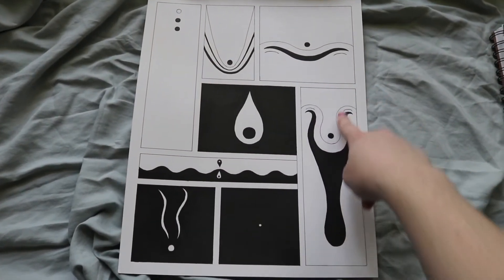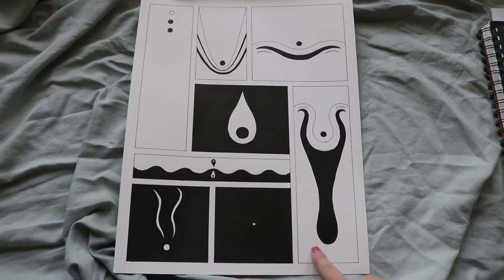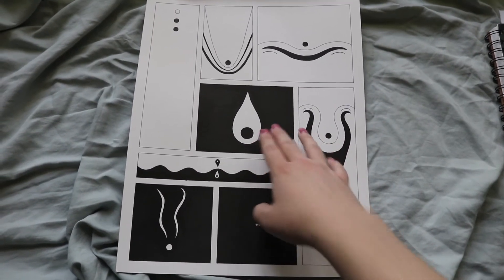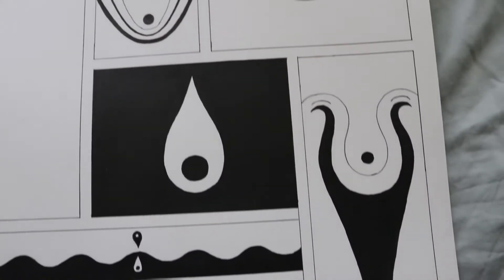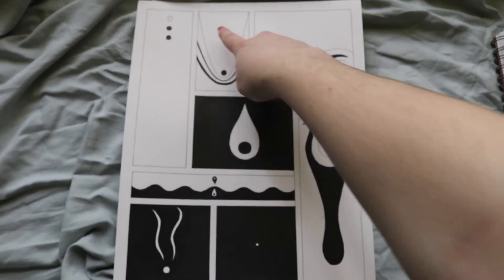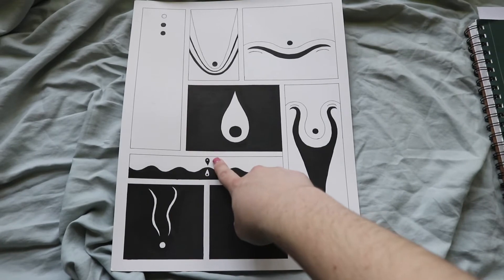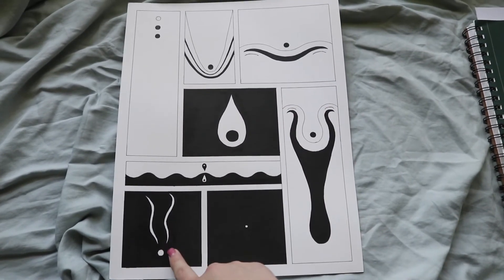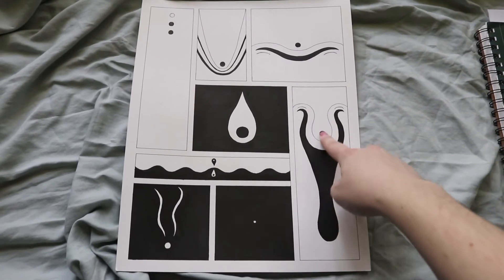all of my art from 2D design [college class]: sketchbook tour + projects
This is all of my artwork from 2D Design. :) I pretty much like how everything turned out.